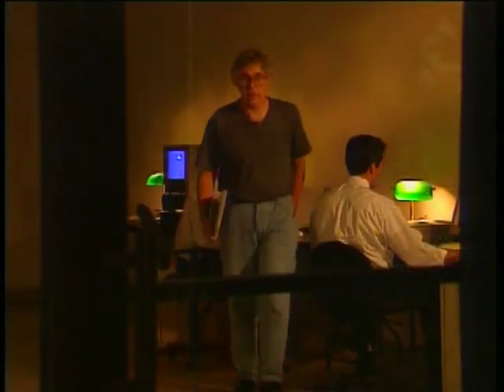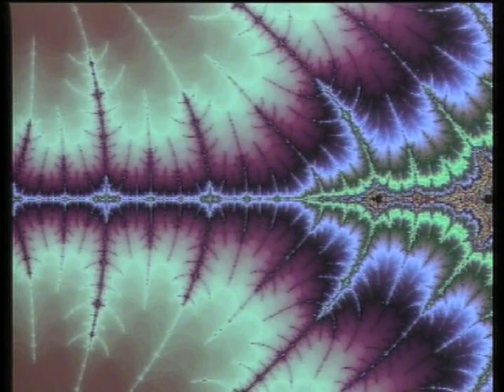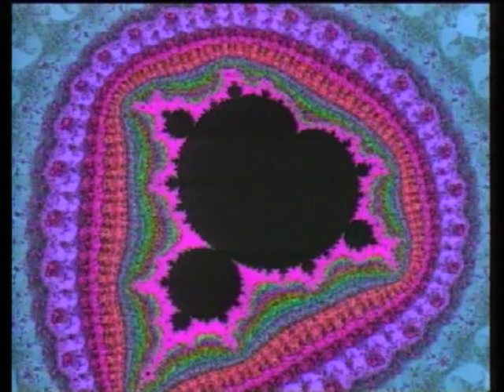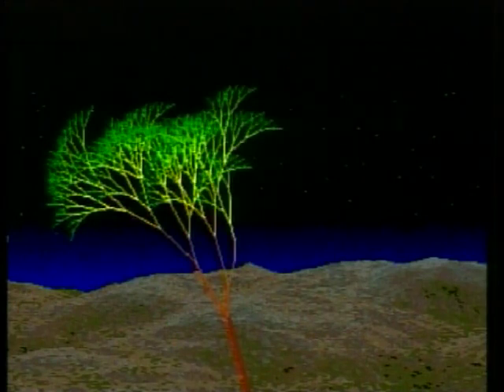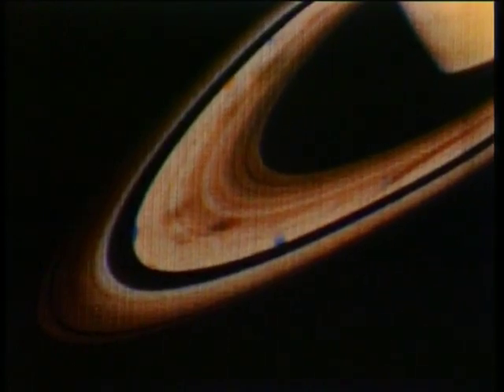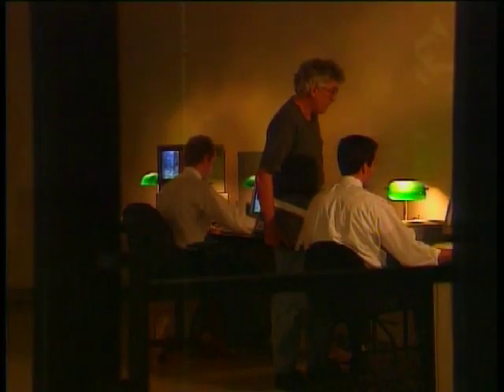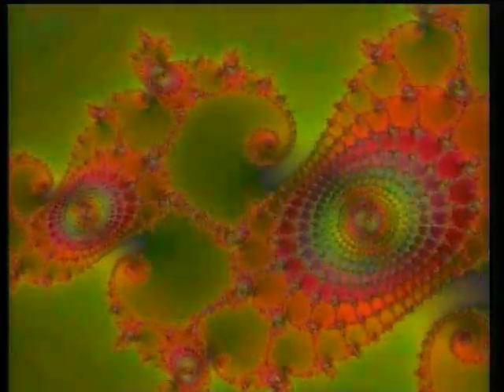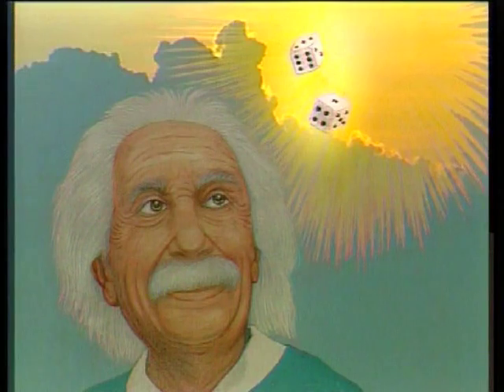Mitch Miciek Colours